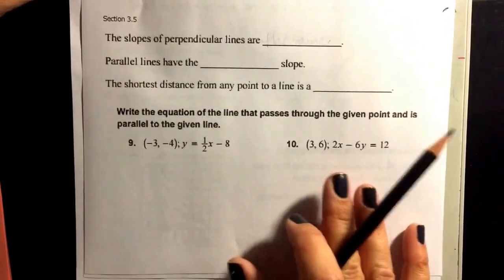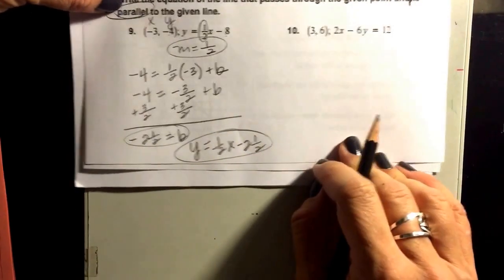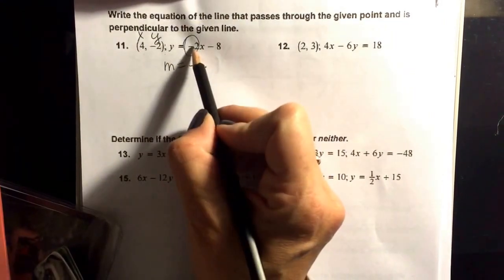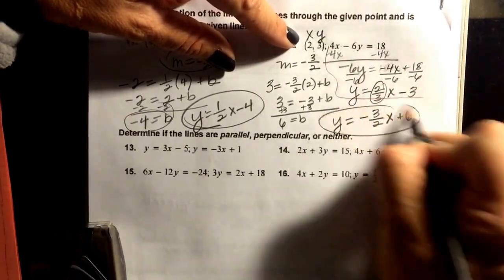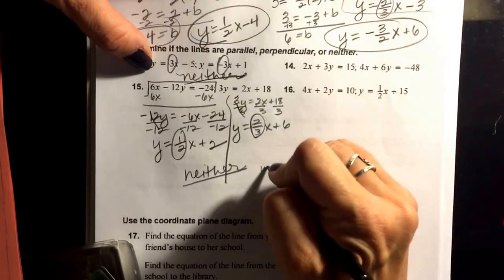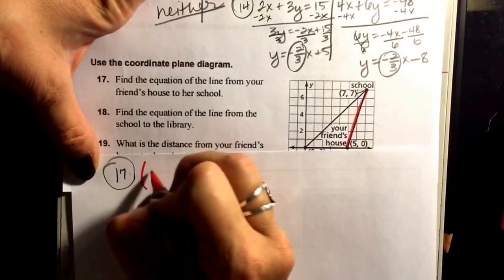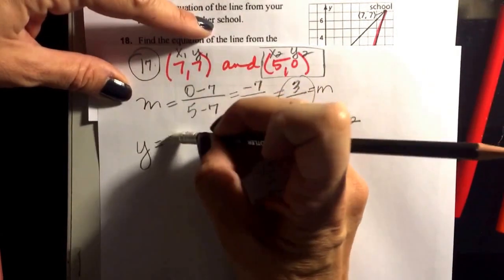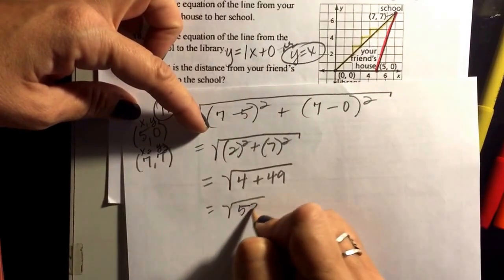Geometry Chapter 3 Review - Section 3.5 (Video 2 for 12/10/15)